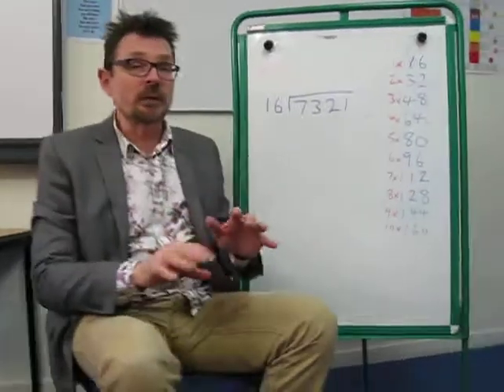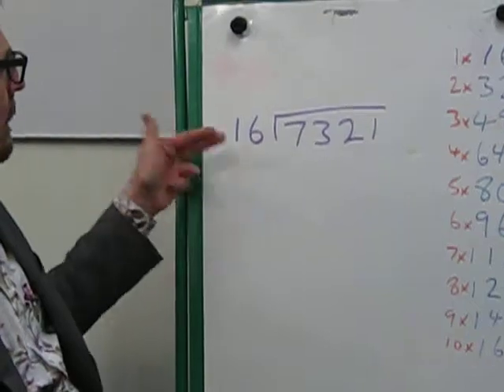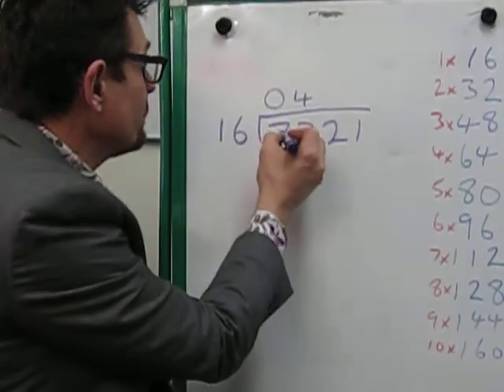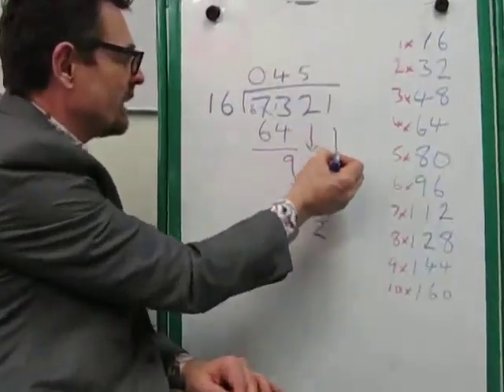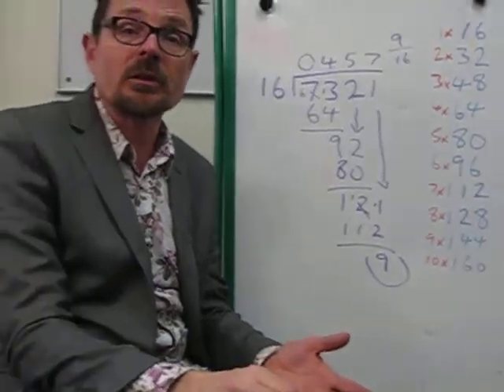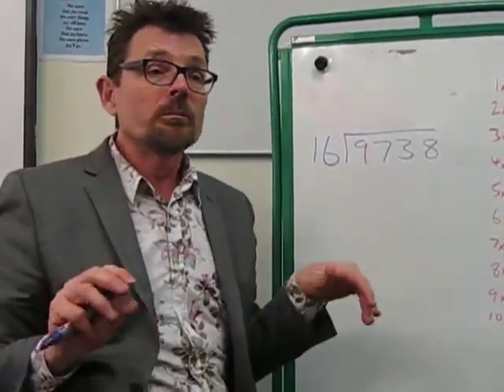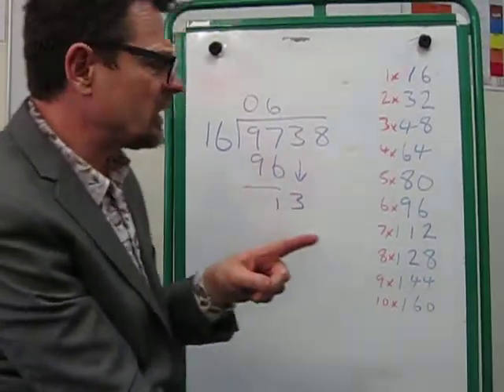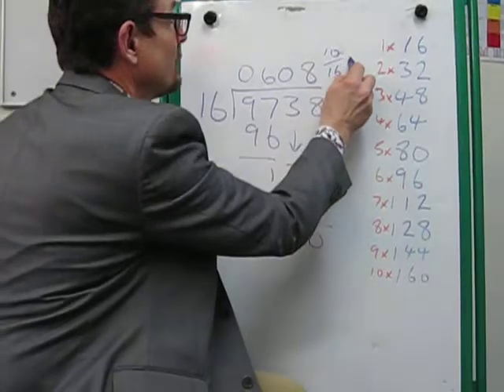Long division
Description